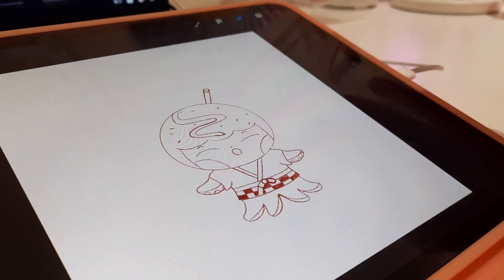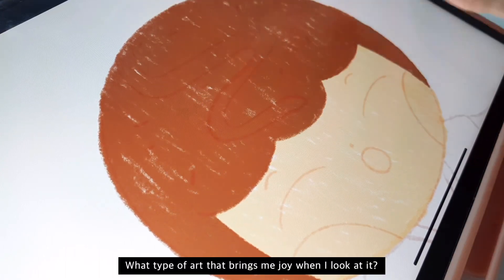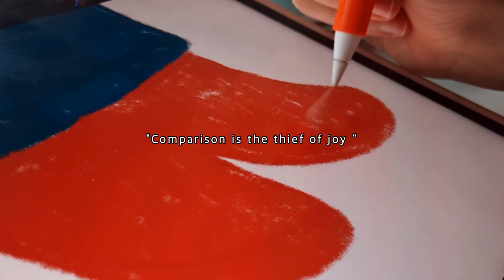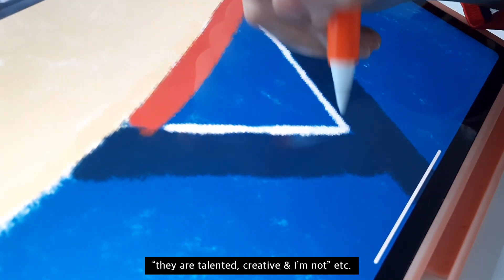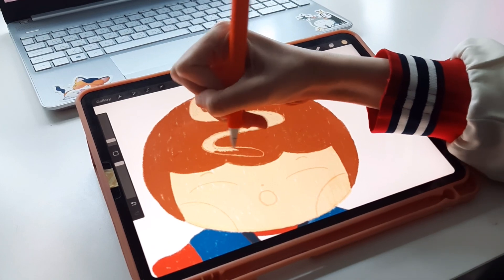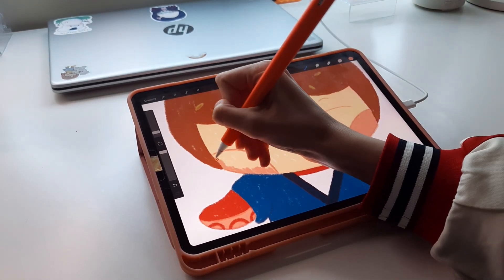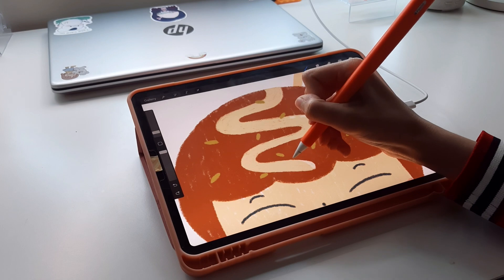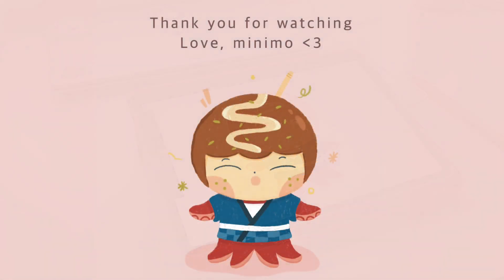How to find your art style // draw with me 👩🏻‍🎨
Turn on the subtitles to enjoy the video in your language, and if its not available don't hesitate to ask me in the comments and I will make sure to add it (づ￣ ³￣)づ ✧･ﾟ

Love, minimo (づ￣ ³￣)づ ✧･ﾟ

✧･ﾟ TIMESTAMPS
0:00 Intro
0:55 From where do you start?
2:13 Practice
2:52 "Comparison is the thief of joy"
3:49 You don't have to be 100% original
4:35 It's gonna take some time
5:13 Changes in the future
6:30 Drawing